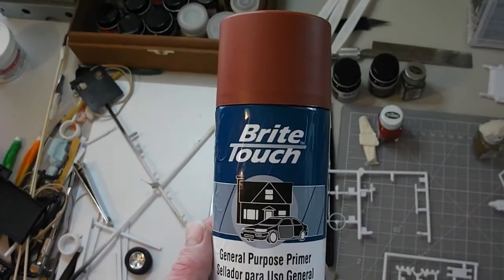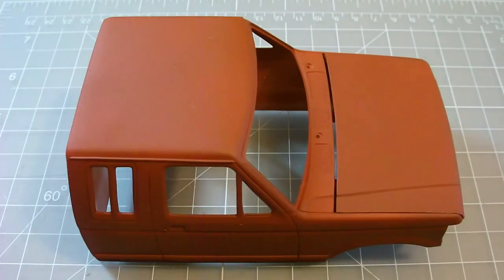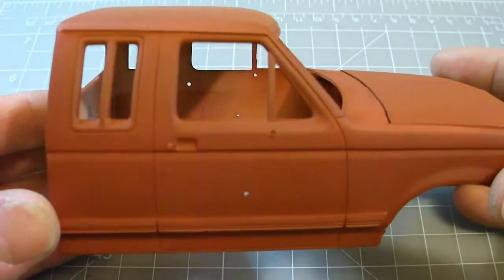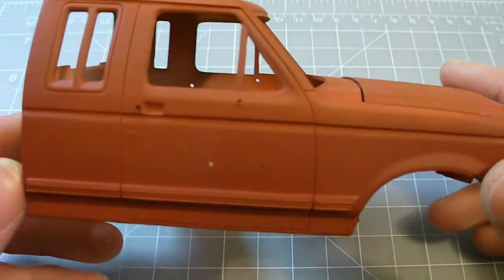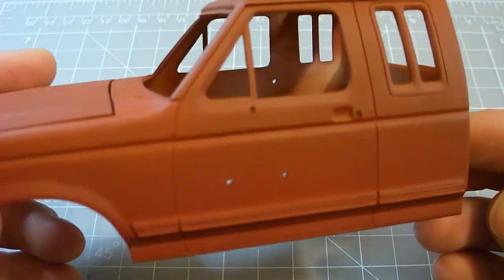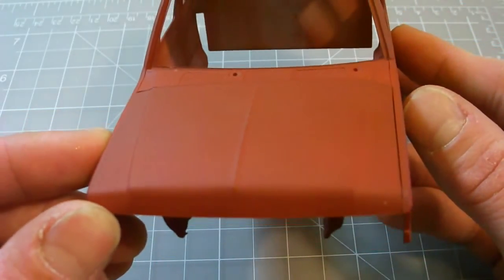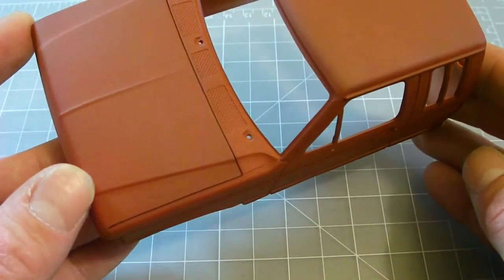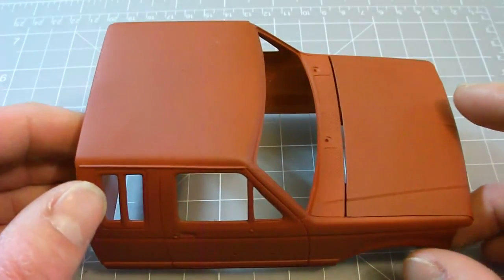Krylon Brite Touch Red Oxide Primer Results - Styrene Plastic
Krylon Brite Touch Red Oxide Aerosol Primer Results - Styrene Plastic